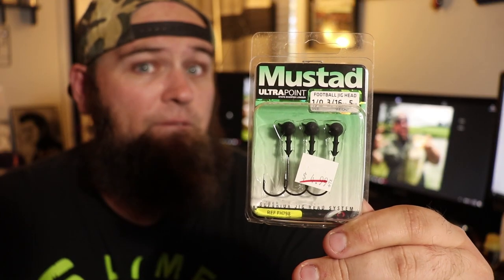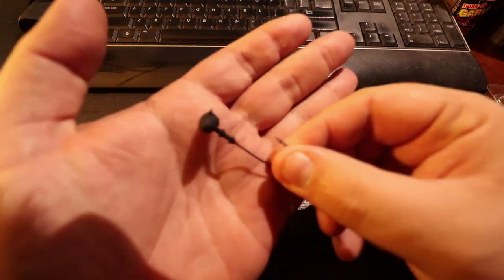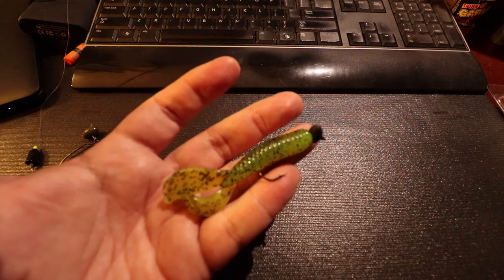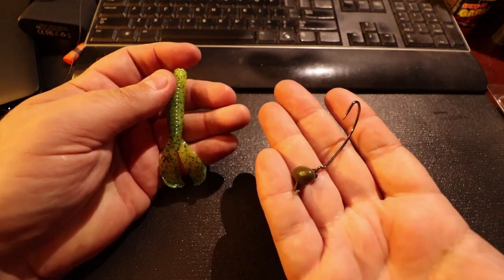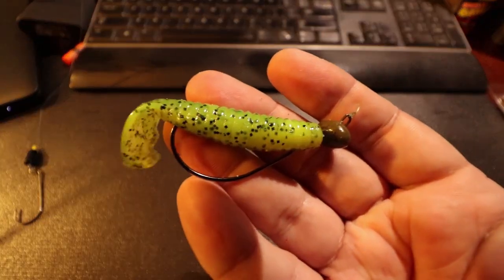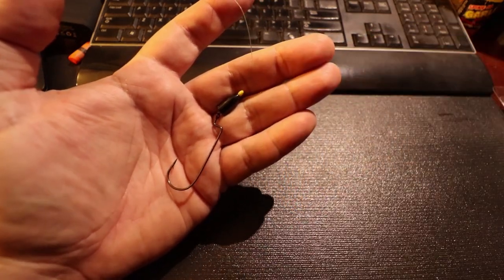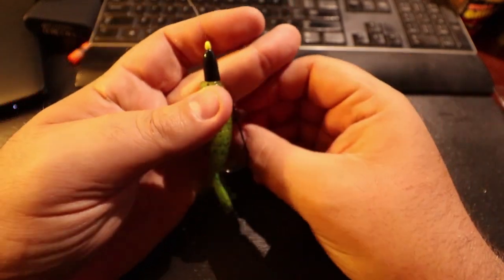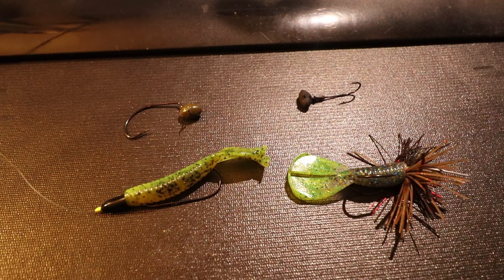ONE BAIT WEDNESDAY - RAGE TAIL GRUB! 4 WAYS!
I am excited about this bait guys! I have thrown this the last 3 times I have even been near the water, and it has gotten hammered! Today-review. Tomorrow... Lake!

Where I bought my camera!

Where I bought my Rode VideoMicro!

Where I bought my lens hood!

                       Abu Garcia